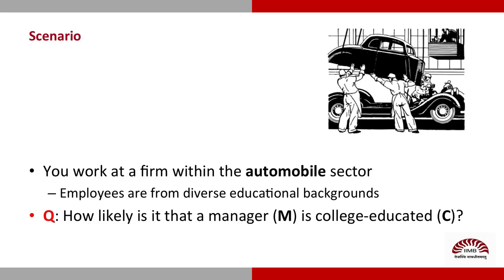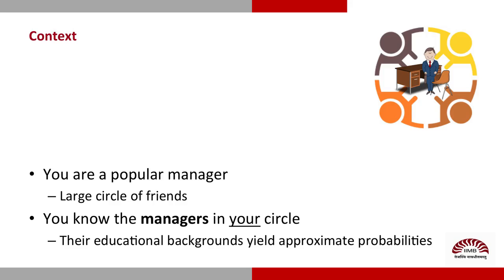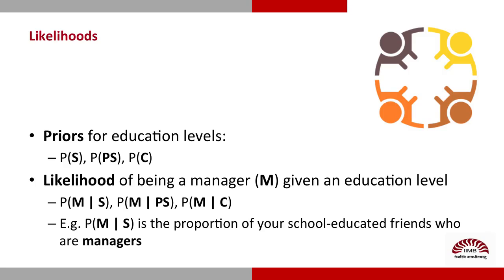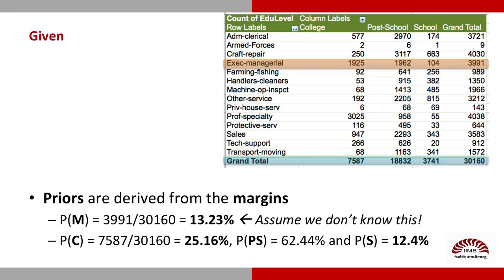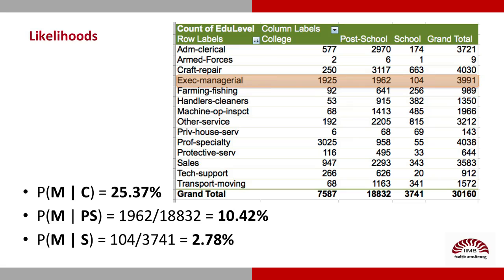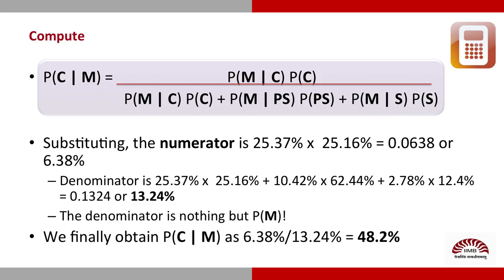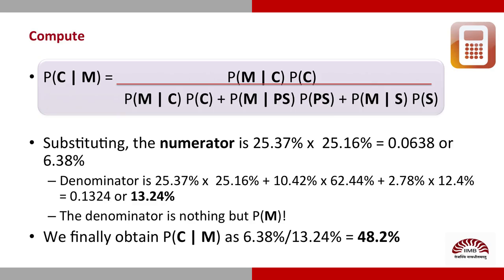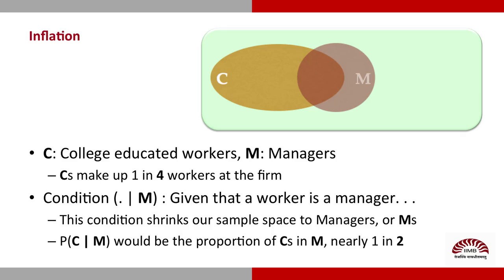Chapter 7: Bayes Rule